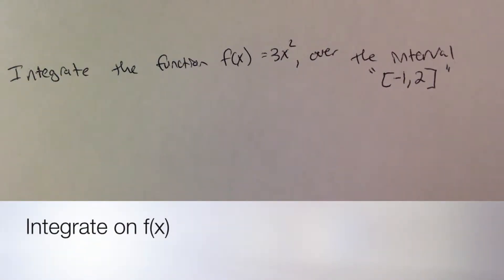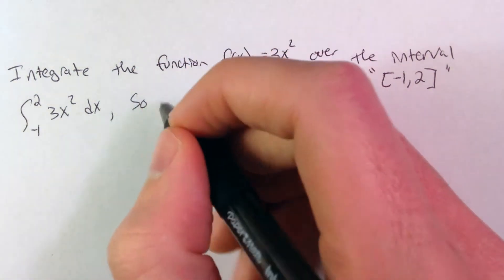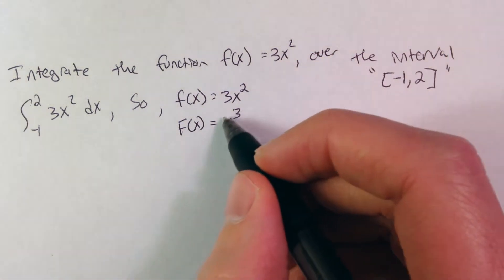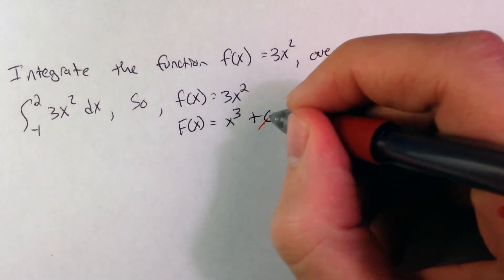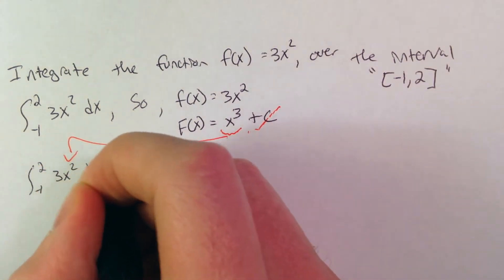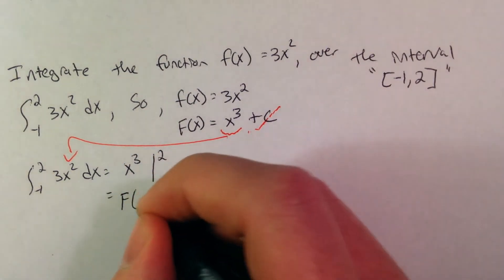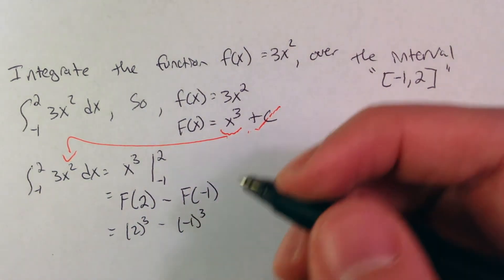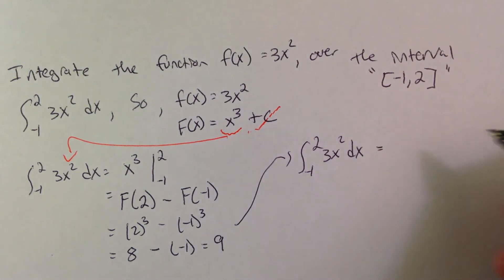Integrate on f(x)=3x^2 from [-1, 2]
Vine: MinuteMath
TeachersPayTeachers: MinuteMath